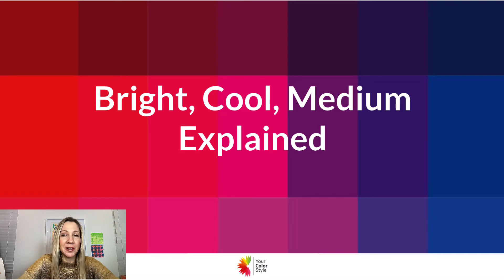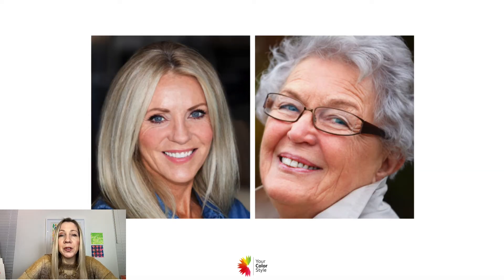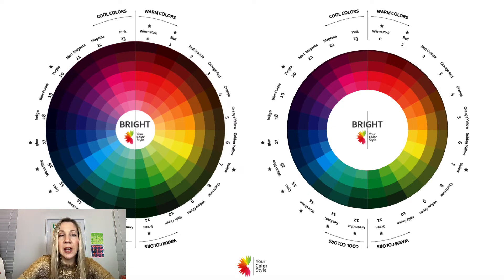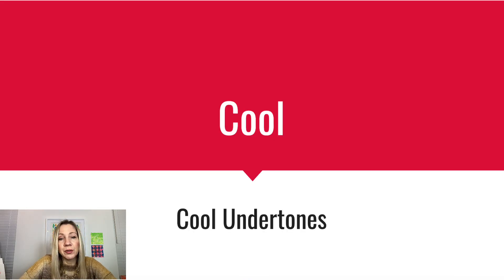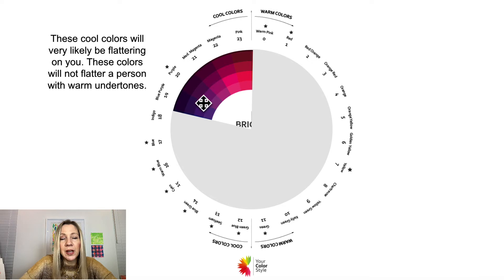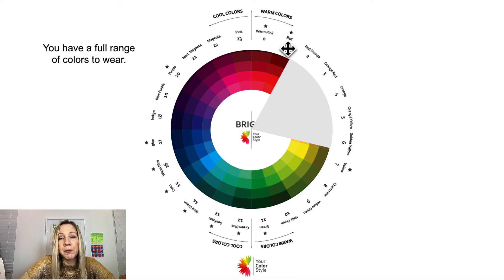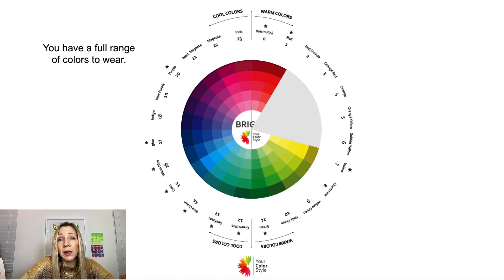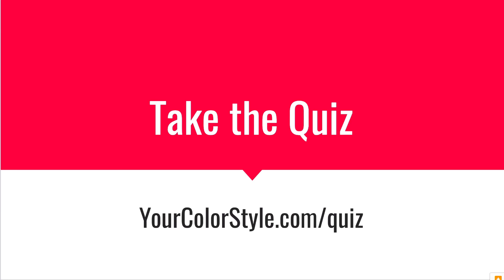Bright Cool Medium Explained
~ Trying to figure out if you are bright cool and medium? Or maybe you're stuck between bright cool light and bright cool medium? Or between bright cool medium and soft cool medium. Watch this video to understand the key characteristics of the bright cool and medium color type.